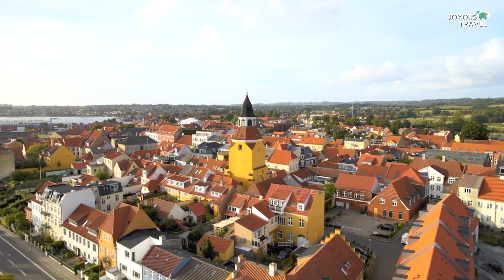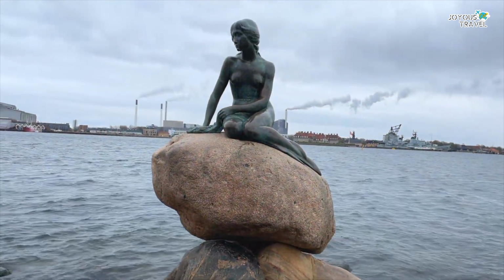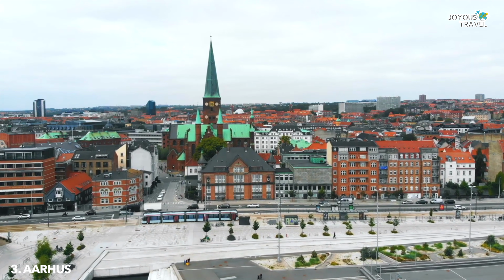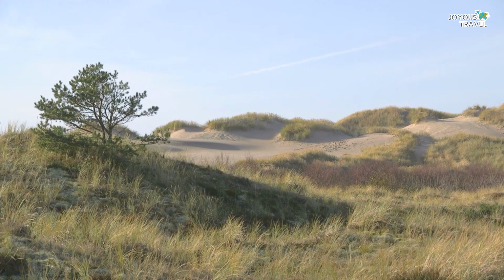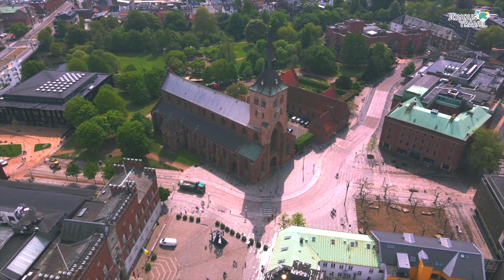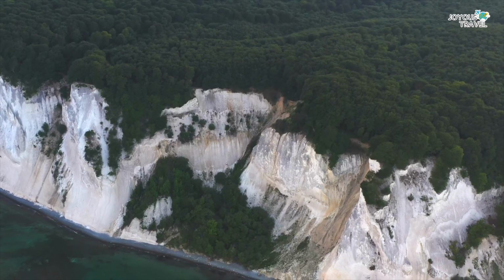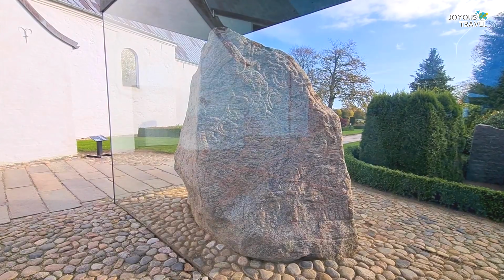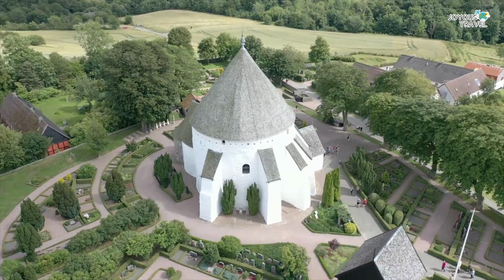Amazing Places to visit in Denmark - Travel Video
Do you want to visit one of the most peaceful and happy countries Europe? Denmark is your best option. It offers views so beautiful that they will astound you. Are you ready to enjoy lovely cities, green hills, coastal villages, forests, and beautiful lakes? Stay with us and discover the best places to visit in Denmark. You will not regret it!

Chapters:

00:00 Is Denmark Worth Visiting?
00:33 Copenhagen
01:40 Faroe Islands
02:47 Aarhus
03:35 Råbjerg Mile
04:26 Odense
05:17 Aalborg
05:53 Møns Klint
06:39 Mols Bjerge National Park
07:22 Jelling
07:56 Wadden Sea National Park
08:42 Reason You Need to Visit Denmark